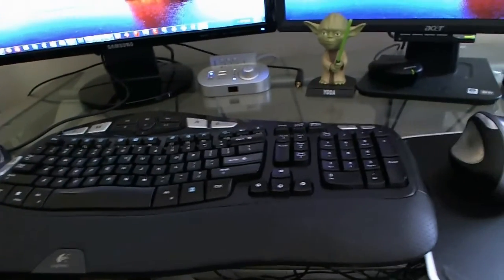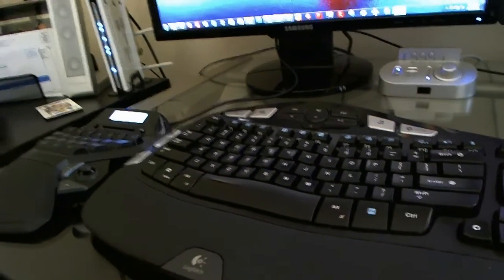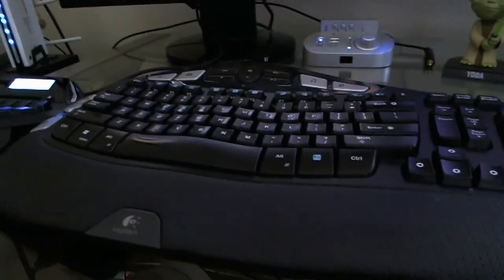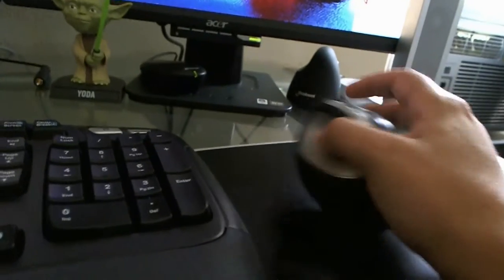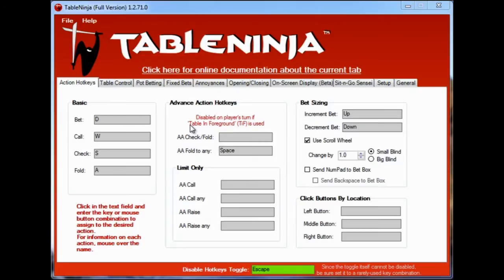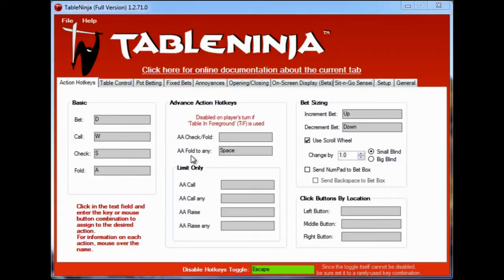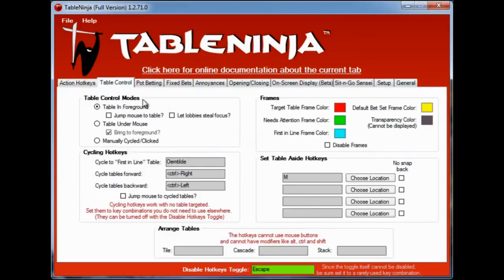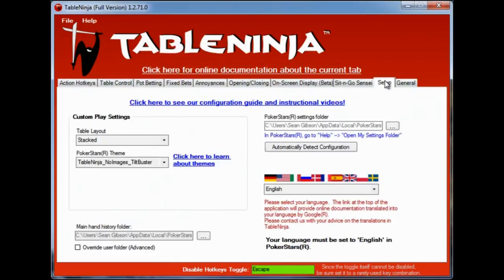Gadgets - G13, MS Mouse 6000, Keyboard, HD555 Headphones and More (TableNinja)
- Hey everyone! I put together a quick video about some of the cool electronic input devices I have on my computer.  I filmed this video with the new Logitech C910 1080p webcam and show off some awesome equipment that you might want to invest in as well.  First I show off my Sennhieser HD555 headphones which are AWESOME.  Then it's all about the Logitech G13 Gamepad.  Finally I show off my keyboard and the ergonomic MS Mouse 6000.  The final part of the video shows off TableNinja which helps you multi-table at online poker and how you can use some of the advanced features with the devices to potentially play more hands.